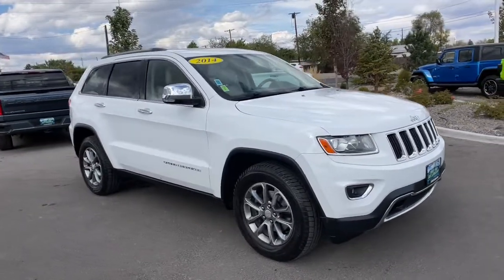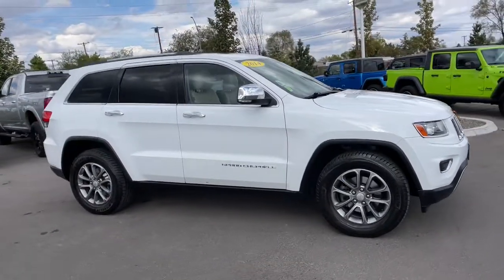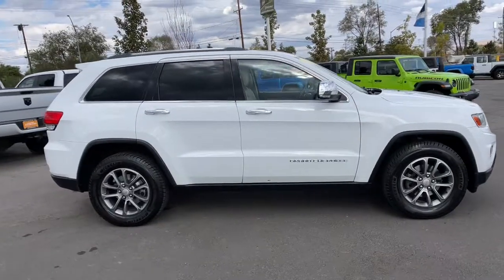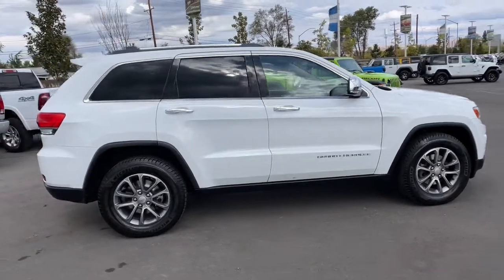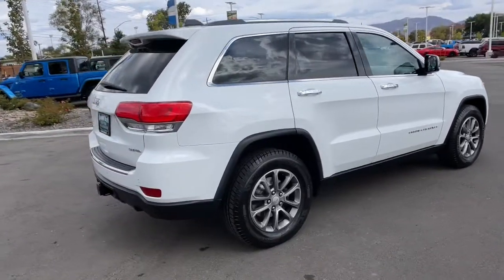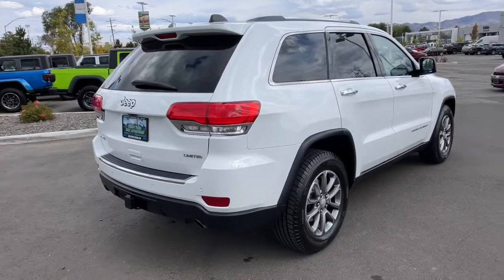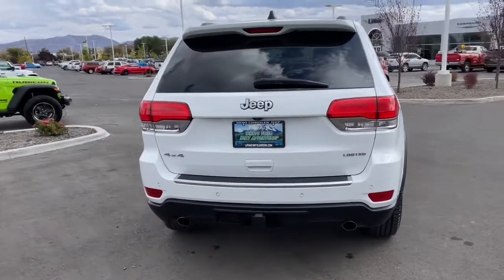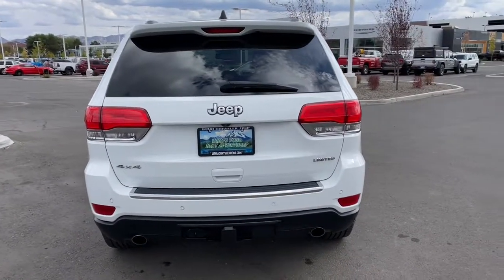2014 Jeep Grand_Cherokee Reno, Carson City, Northern Nevada, Sacramento, Elko, NV EC309537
Bright White Clear Coat Used 2014 Jeep Grand_Cherokee available in Reno, Nevada at Lithia Chrysler Jeep of Reno. Servicing the Carson City, Northern Nevada, Sacramento, Elko, NV area.
2014 Jeep Grand_Cherokee 4WD 4dr Limited - Stock#: EC309537 - VIN#: 1C4RJFBG9EC309537

FUEL EFFICIENT 24 MPG Hwy/17 MPG City! Moonroof Heated Leather Seats 4x4 Aluminum Wheels Power Liftgate iPod/MP3 Input Back-Up Camera Heated Rear Seat TRANSMISSION: 8-SPEED AUTOMATIC (845R... OFF-ROAD ADVENTURE I AND MORE! KEY FEATURES INCLUDE: Leather Seats 4x4 Power Liftgate Heated Driver Seat Heated Rear Seat Back-Up Camera iPod/MP3 Input Aluminum Wheels Remote Engine Start Dual Zone A/C Heated Seats Heated Leather Seats Rear Spoiler Privacy Glass Keyless Entry Remote Trunk Release Child Safety Locks. OPTION PACKAGES: SINGLE PANE POWER SUNROOF TRAILER TOW GROUP IV Rear Load Leveling Suspension 7 & 4 Pin Wiring Harness Class IV Receiver Hitch Delete Rear Tow Hook OFF-ROAD ADVENTURE I Underbody Skid Plate Full Size Spare Tire Steel Spare Wheel Tow Hooks Transfer Case Skid Plate Shield Front Suspension Skid Plate Fuel Tank Skid Plate Shield Skid Plate Group Trail Rated Badge RADIO: UCONNECT 8.4A AM/FM/SXM/BT Uconnect Access (registration required) w/RA3 radio and (registration required) w/RA4 radio For details go to DRIVEUCONNECT.com 8.4 Touchscreen Display Integrated Voice Command w/Bluetooth Nav-Capable! See Dealer for Details GPS Antenna Input TRANSMISSION: 8-SPEED AUTOMATIC (845RE) (STD) ENGINE: 3.6L V6 24V VVT FLEX FUEL (STD). EXPERTS RAVE: Edmunds.com explains Off-road Great Gas Mileage: 24 MPG Hwy. OUR OFFERINGS: At Lithia Chrysler Jeep of Reno our first and foremost goal is to make your car-buying and ownership experience better than any other youve had near Carson City Auburn CA Sparks and beyond. And prepare to have your expectations exceeded. Price does not include $799 Dealer Doc fee taxes and license fees. Price contains all applicable dealer incentives and non-limited factory rebates. You may qualify for additional rebates; see dealer for details.